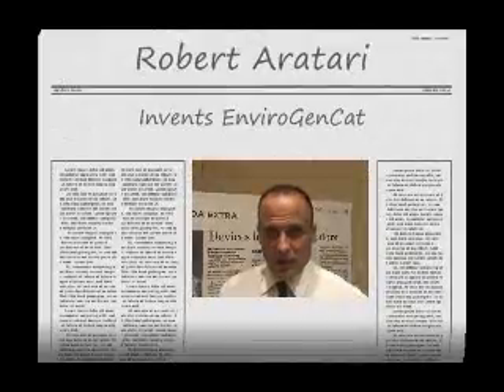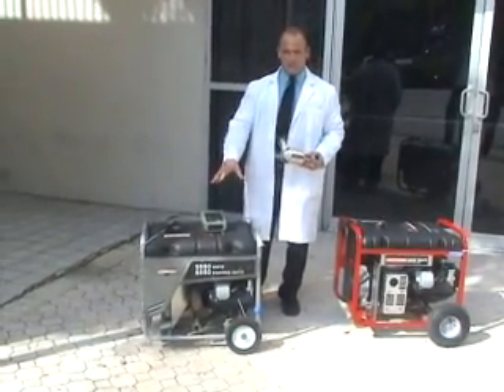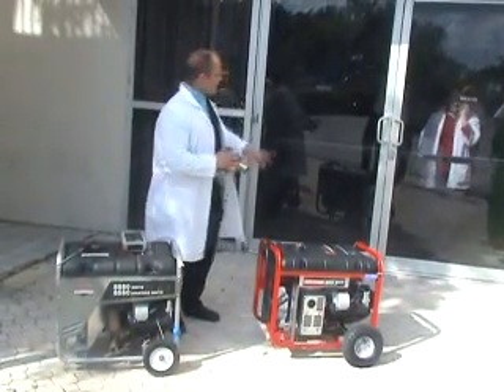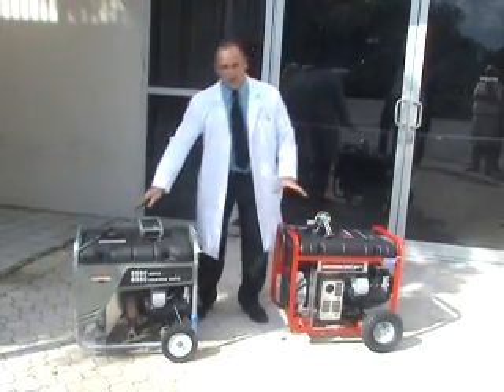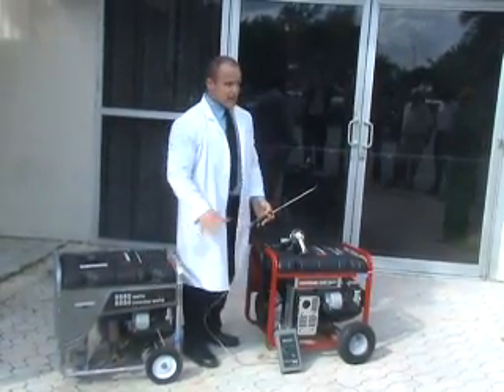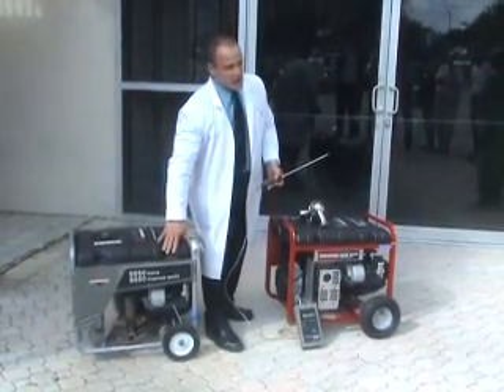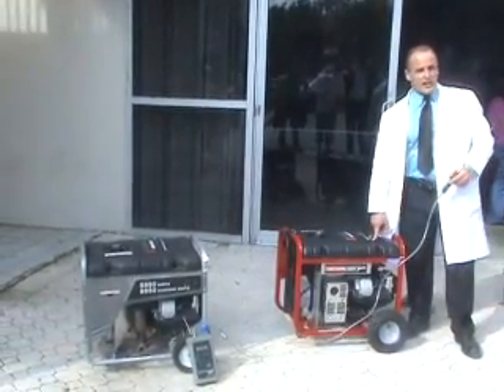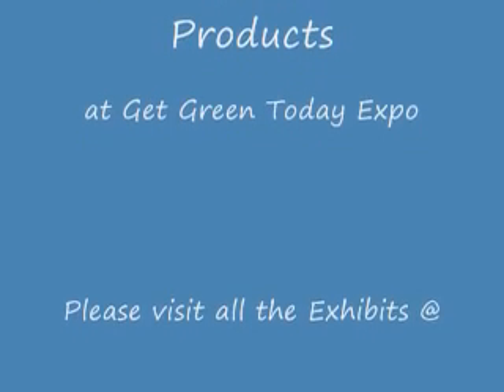EnviroGenCat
Although some generator systems may include expensive and complex mechanisms for reducing the toxic output of gas-powered generators, such additional components may greatly increase the cost of the device, and may further reduce the portability of the generator by significantly increasing the size and/or weight of the generator. As such, these complex systems reduce the overall appeal of a generator having such capabilities.

A cost-effective system that reduces and/or eliminates the dangerous emission from combustion-driven appliances without affecting the overall portability and/or ease of use of these devices.

Our solution is the EnviroGenCat designed specifically to reduce dangerous CO emissions.